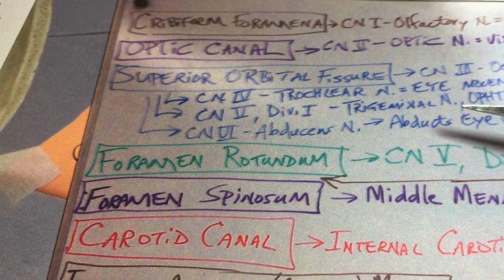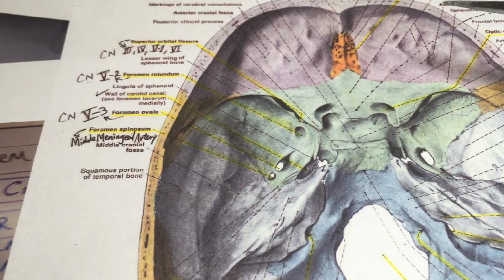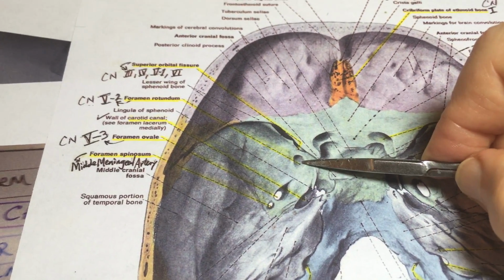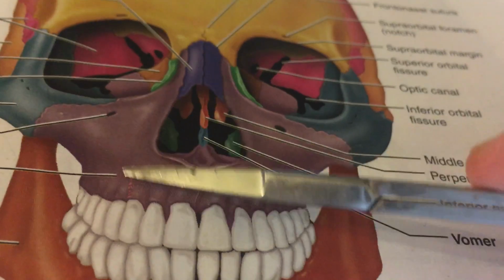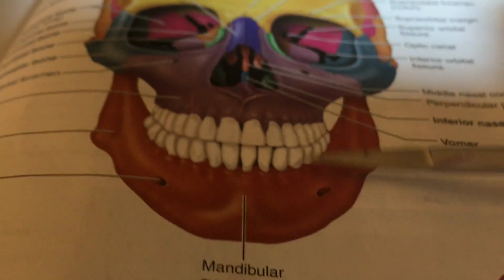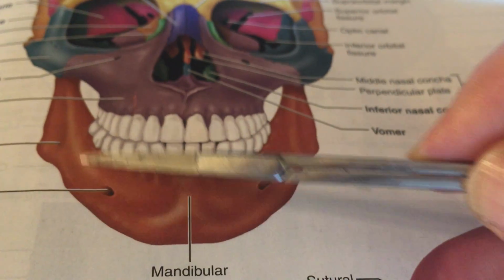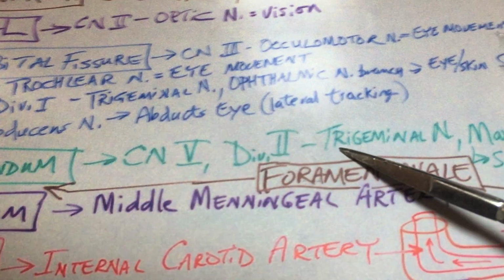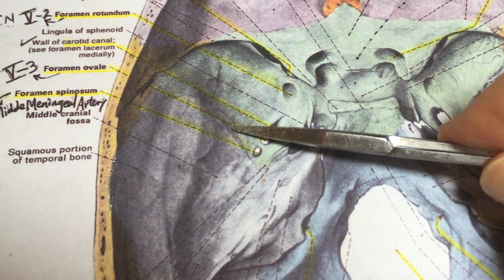Skeletal System, Skull Openings & Cranial Nerves Part 02